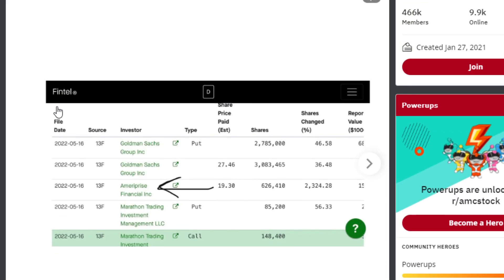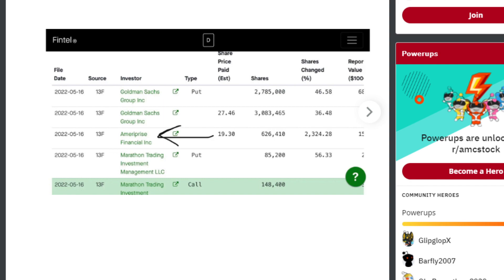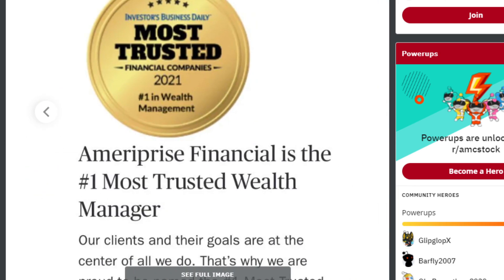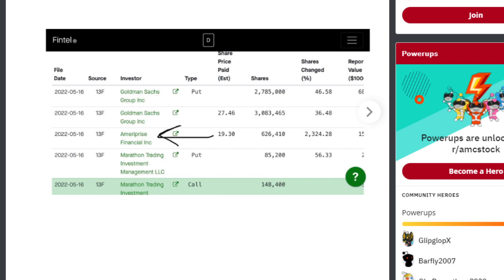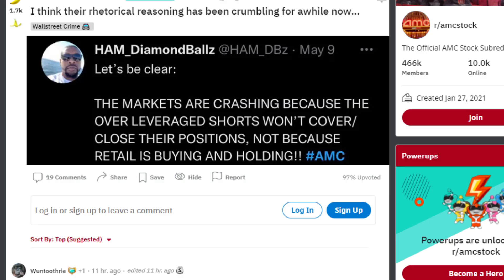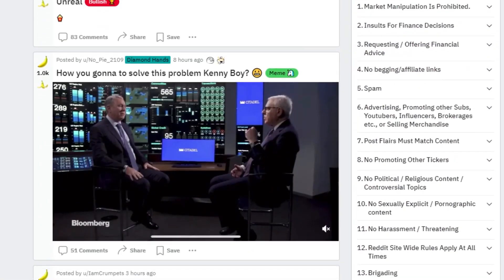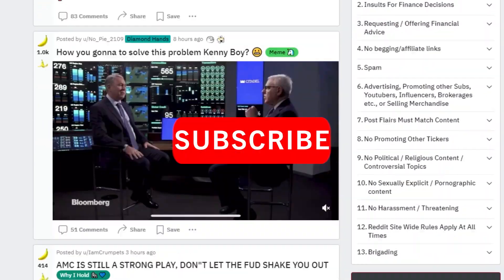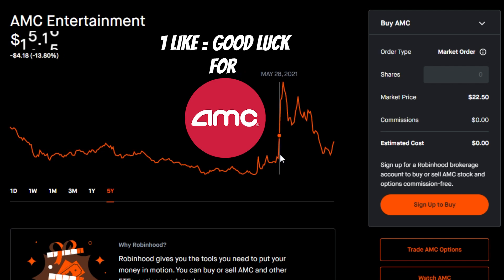AMC STOCK: THIS COULD EASILY TRIGGER THE MOASS!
🦍 KEN GRIFFIN’S CITADEL HEDGE FUND FINED $22 MILLION FOR DOING THIS